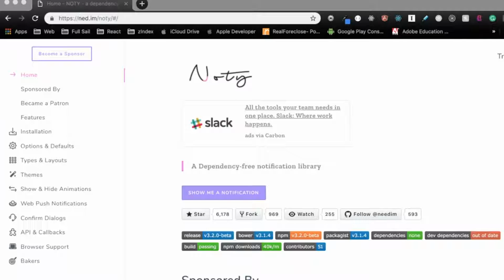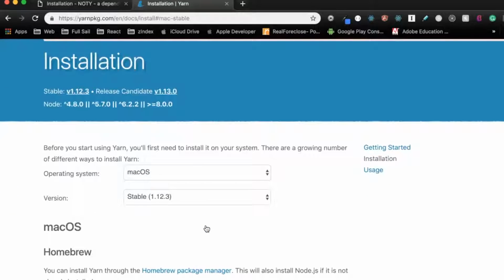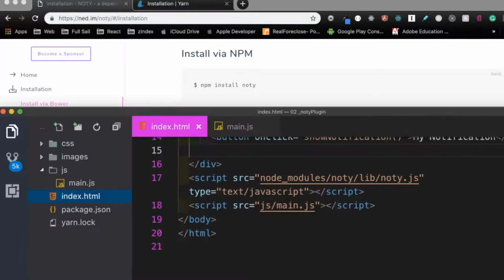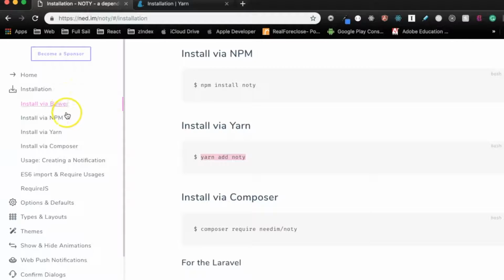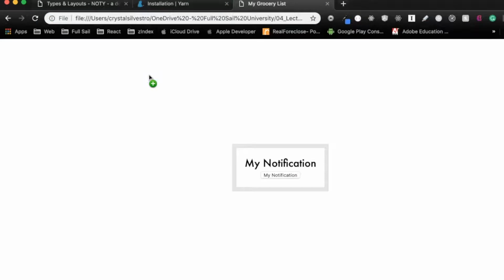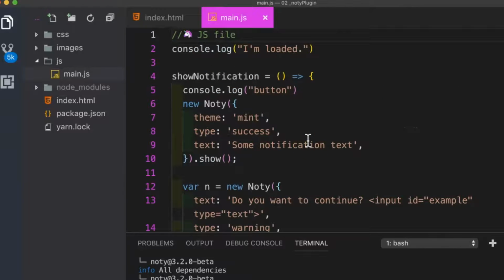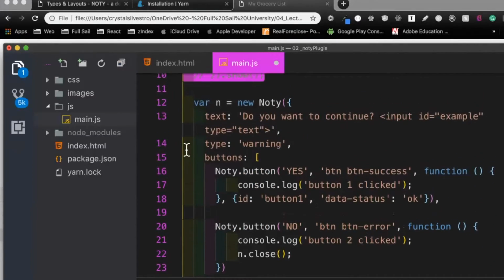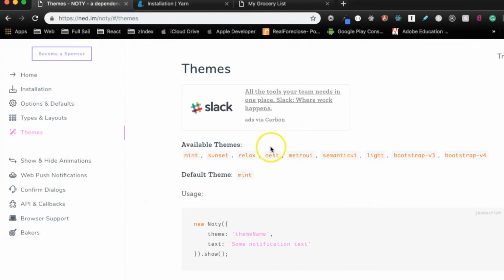01 - Noty plugin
JavaScript Plugin